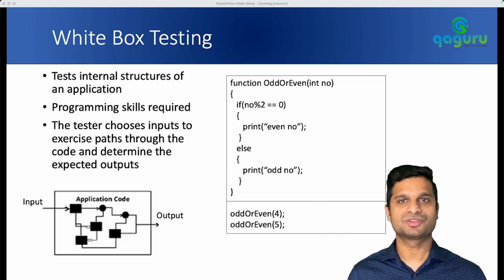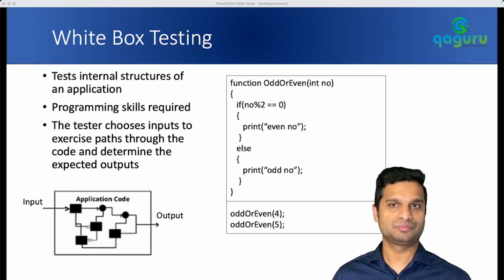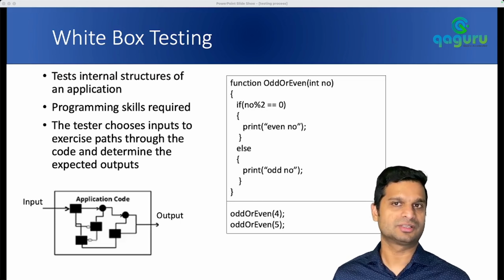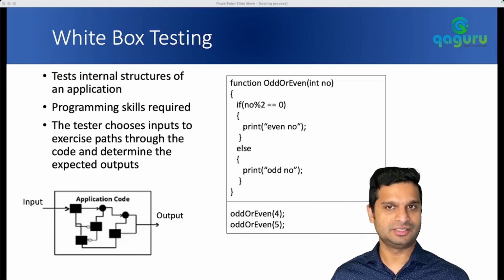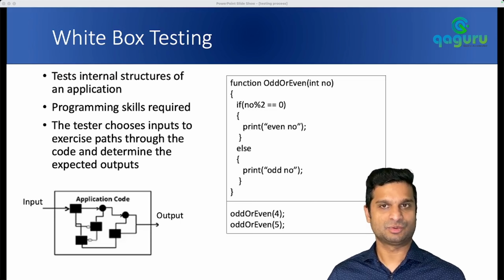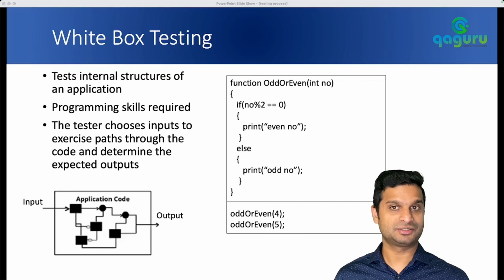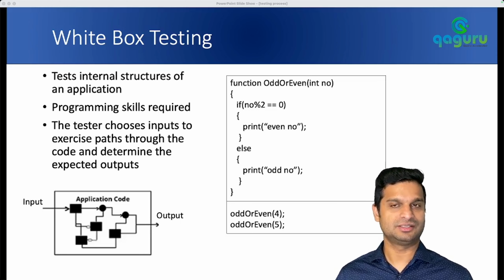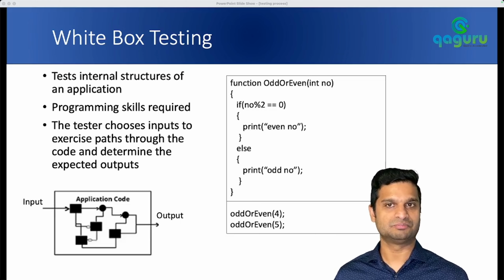white box testing